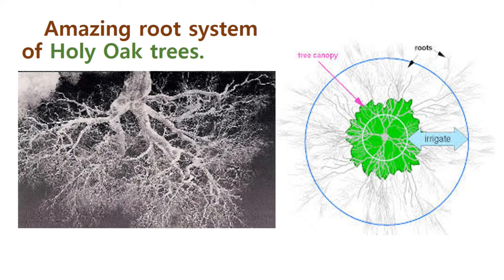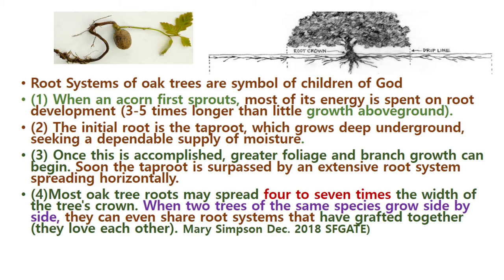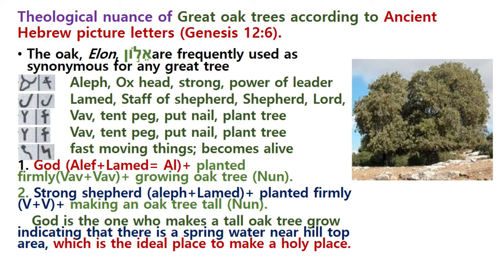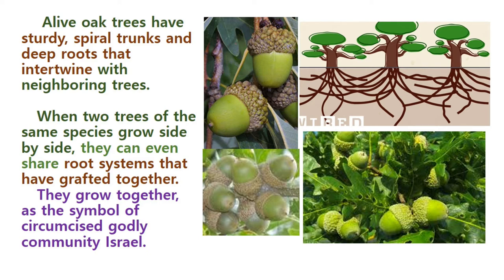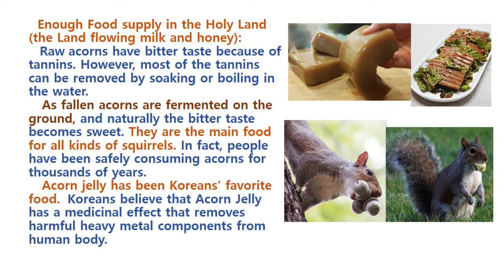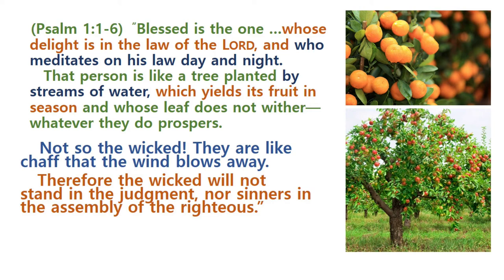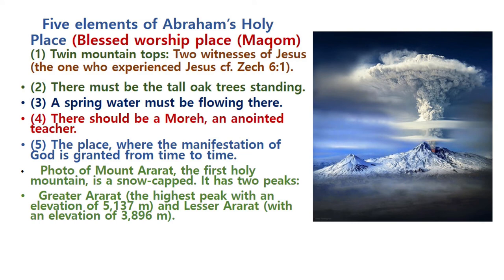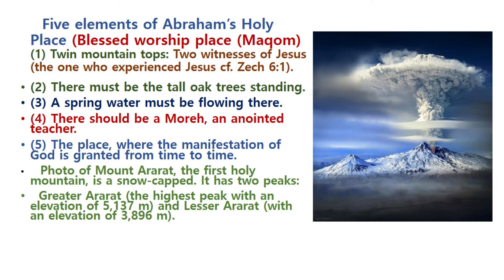Amazing root and Holy community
The root of great oak tree symbolizes Holy people and Christian faith.